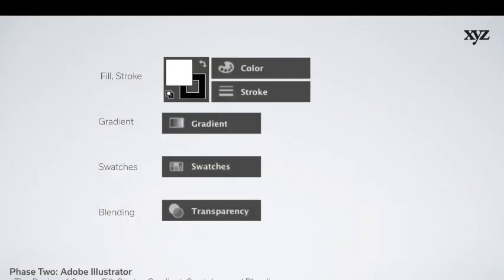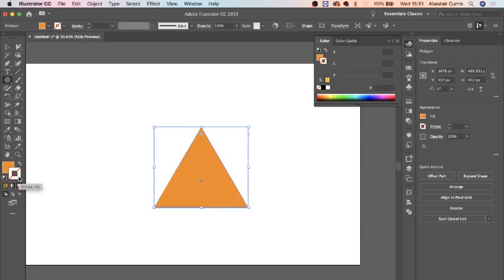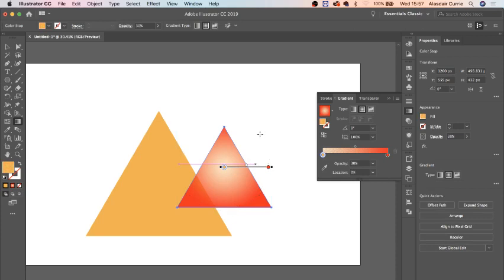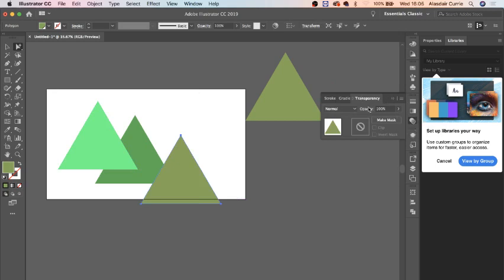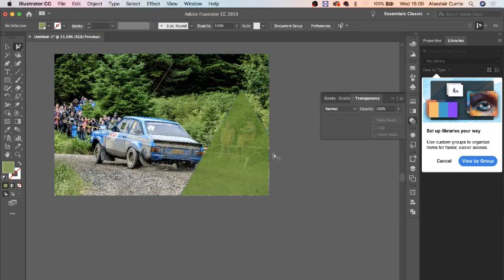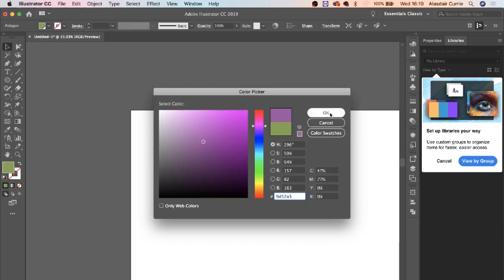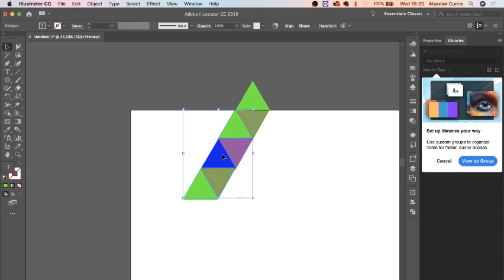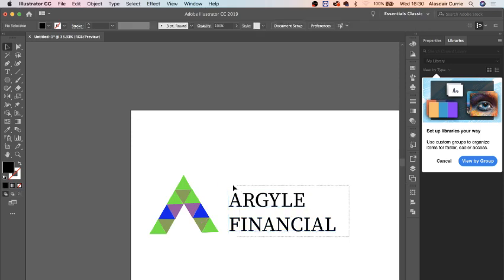University of Strathclyde Training Part 2